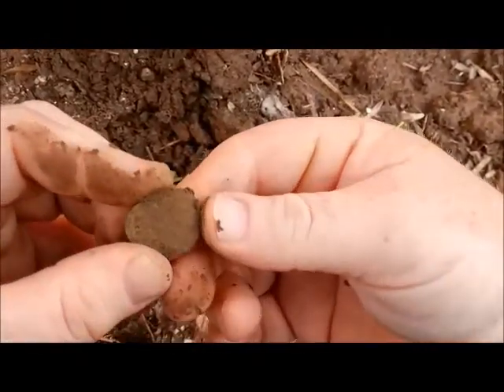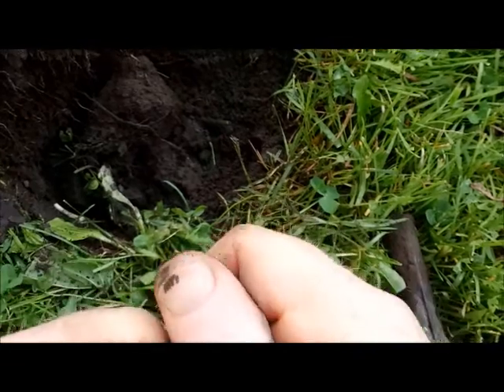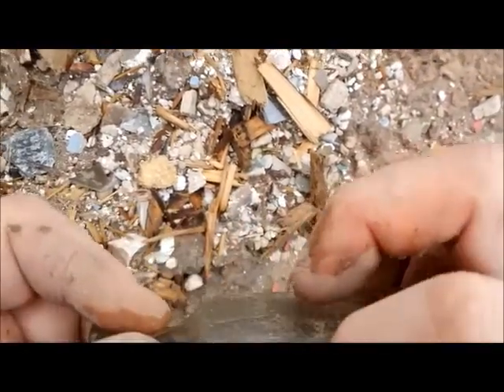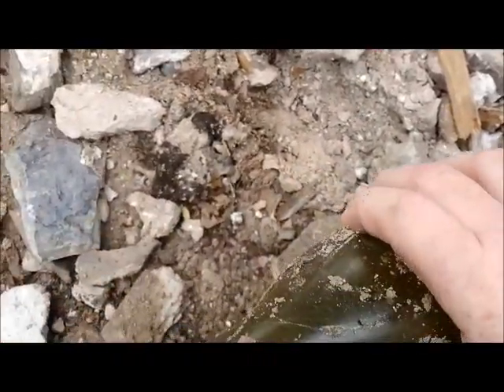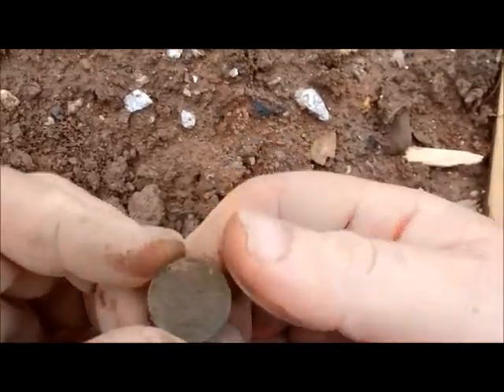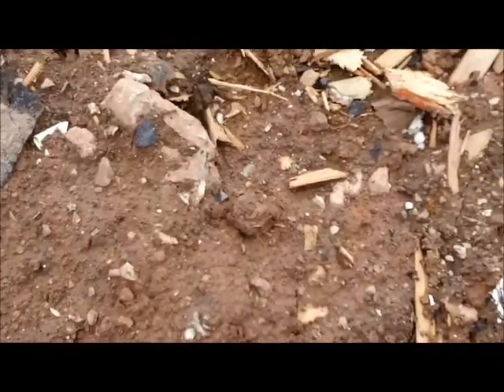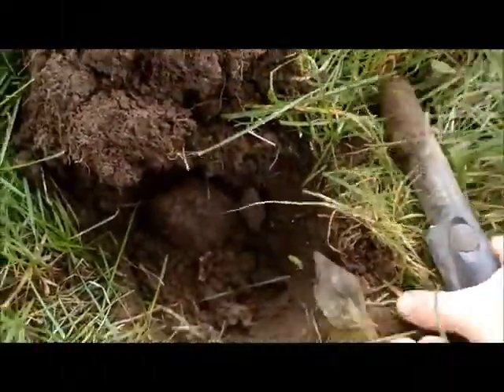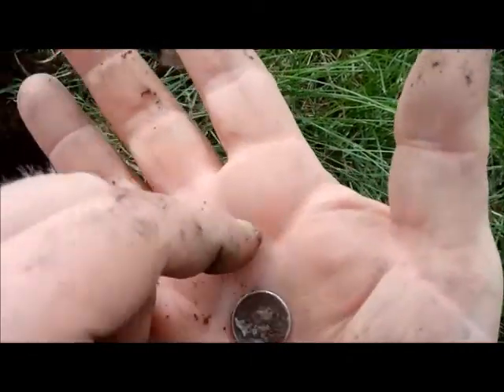Metal Detecting a house teardown Bottles, silver, toys, and a RING!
Metal detecting an apartment building that used to be an old house.Now it is not there anymore.